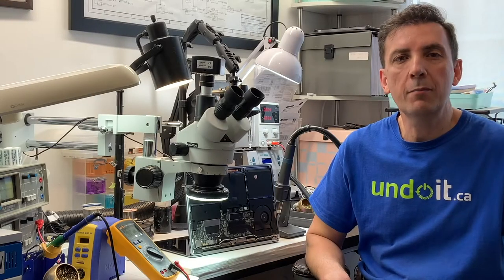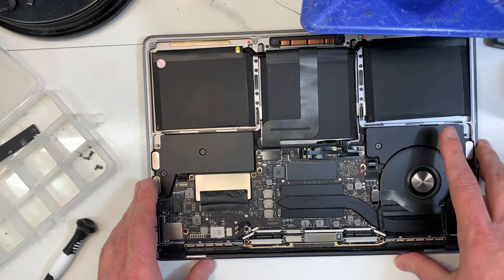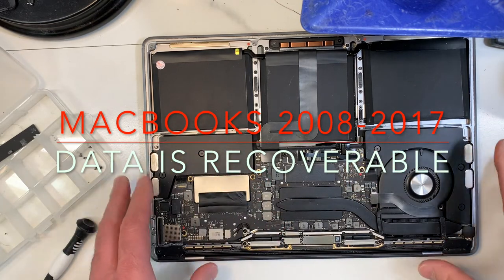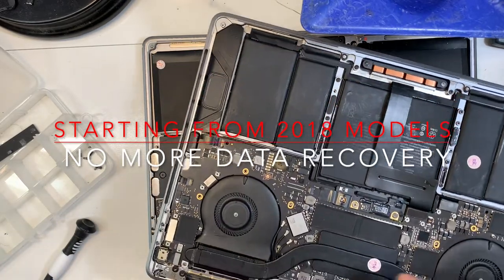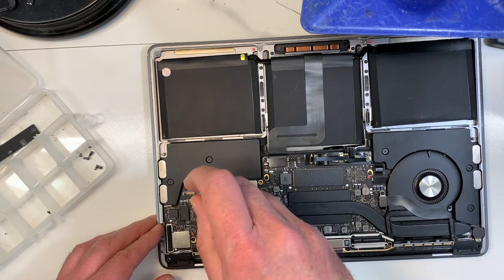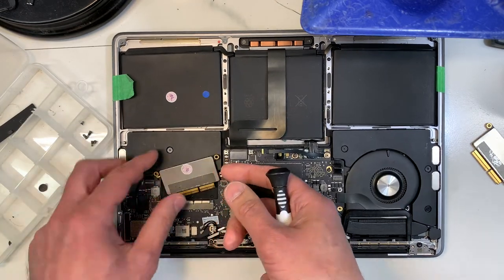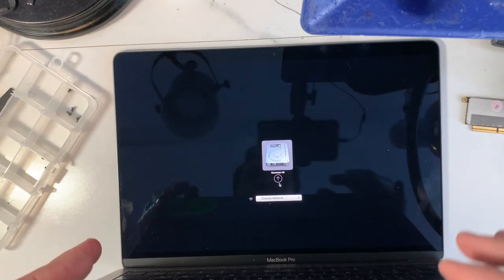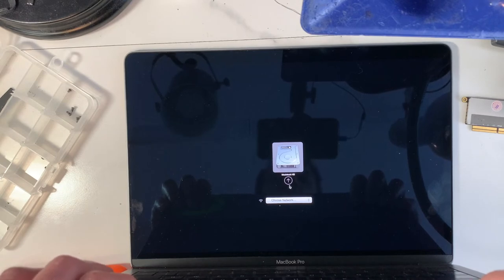🇨🇦 MACBOOK DATA RECOVERY, CAN I RECOVER MY PICTURES, MY DOCUMENTS, ETC...? ON 2008 TO 2022 MODELS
🇨🇦 Have you ever wondered if the data on your MacBook is recoverable or not based on the year and model of your MacBook, in this video I explain it in an easy non-technical language.